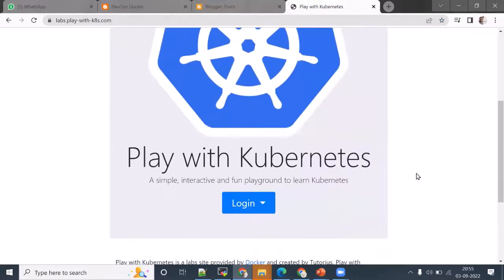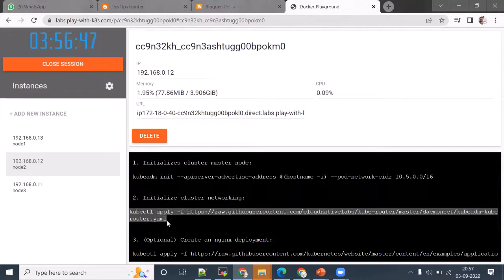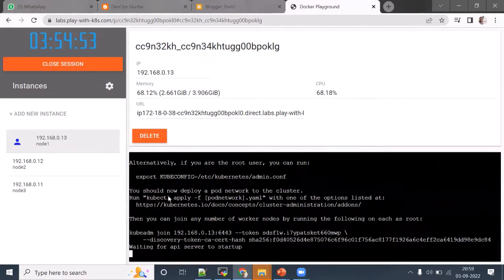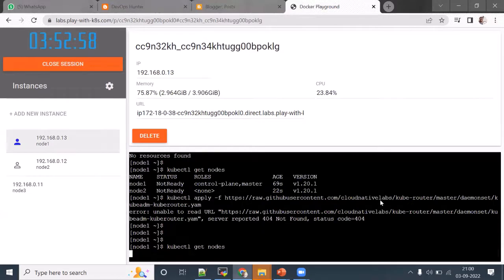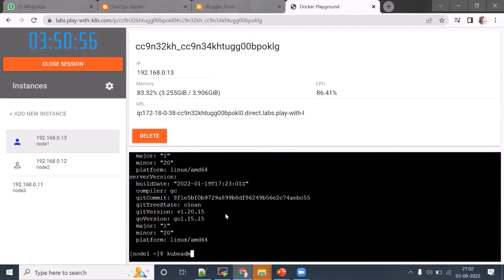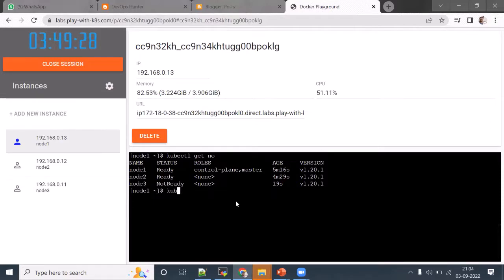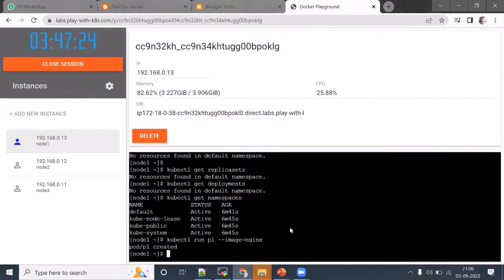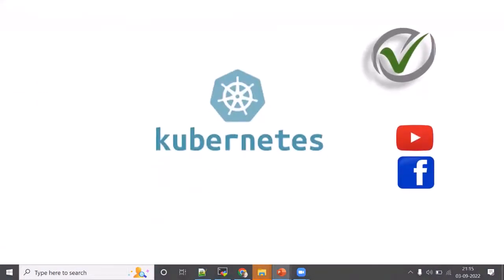Play With K8s in 5 mins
You can start Kubernetes Cluster without any cloud access or VM

Cluster commands:
kubeadm init --apiserver-advertise-address $(hostname -i) --pod-network-cidr 10.5.0.0/16

Commands used in this video:
kubectl get po
kubectl get replicasets
kubectl get deployment
kubectl get namespaces

Play with Kubernetes  5 mins story for beginners
A simple, interactive and fun playground to learn Kubernetes